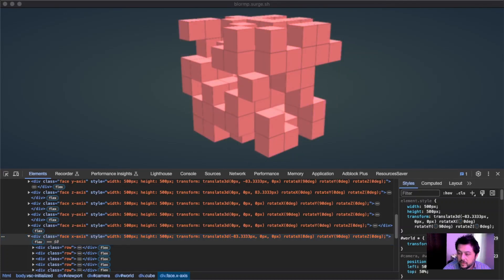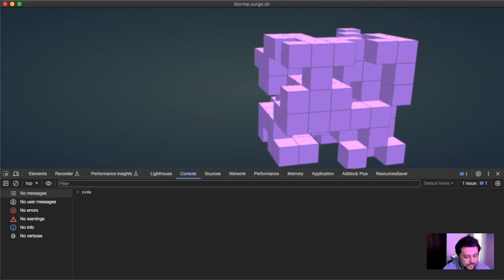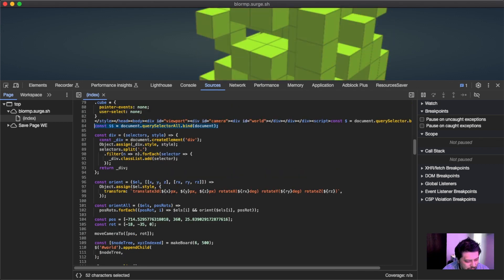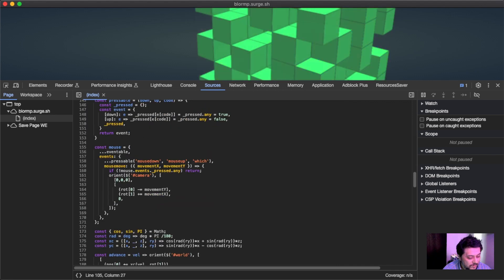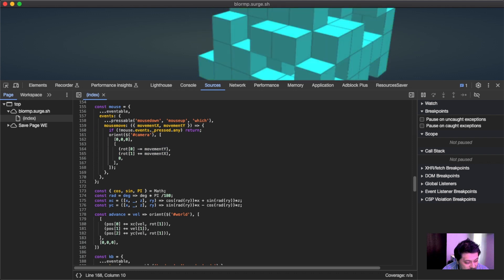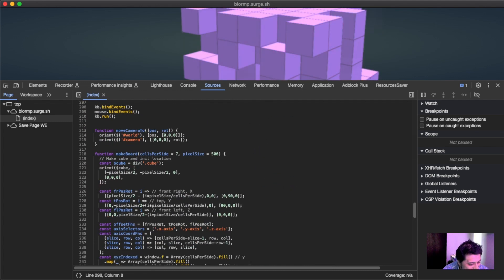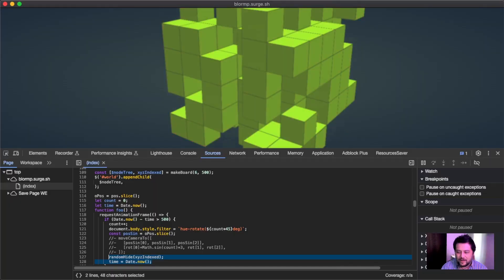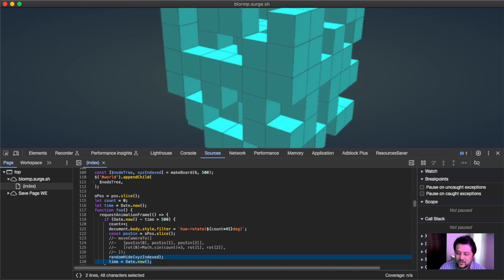JavaScript Doohickey | Nomad Science Daily #10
I run through the code for some flashing blocks.

And I talk about how creative coding lets people from different backgrounds find new things in the same material.

Sections:
0:00 Skimming a toy project
2:58 Anything to do with nomad science?